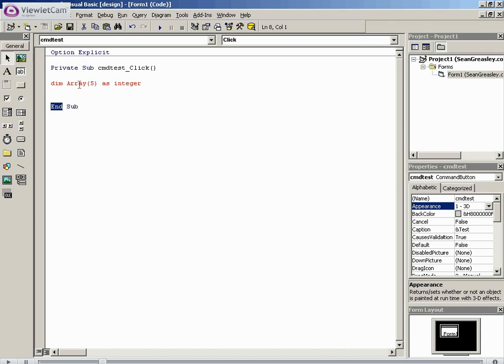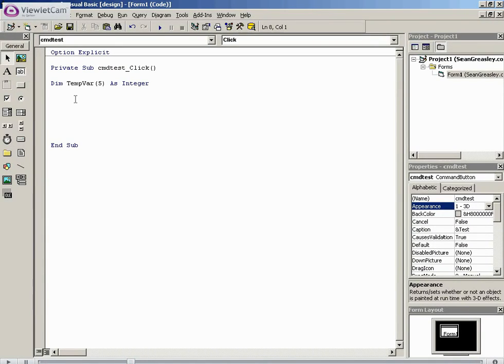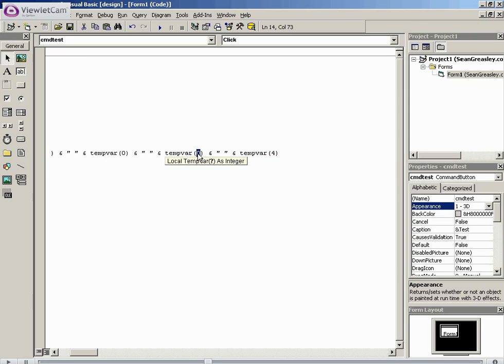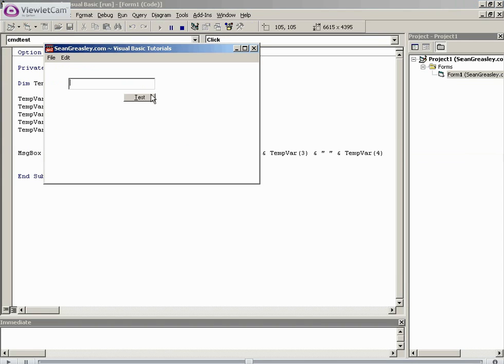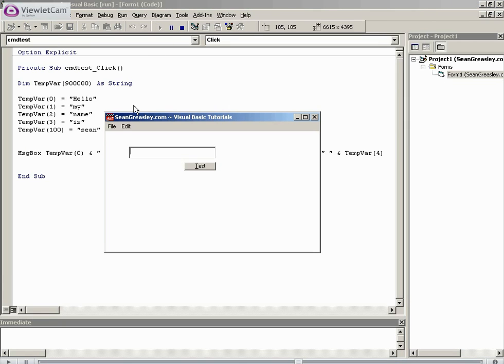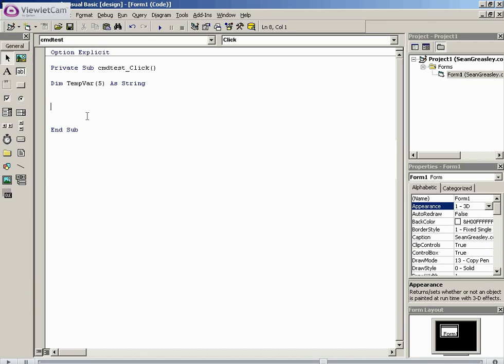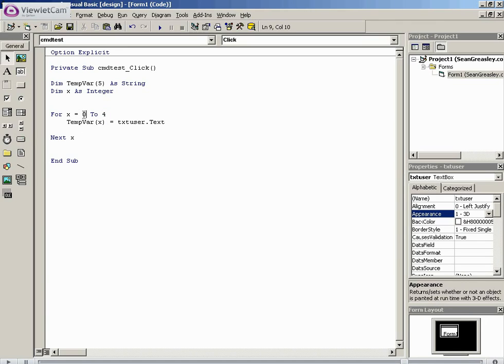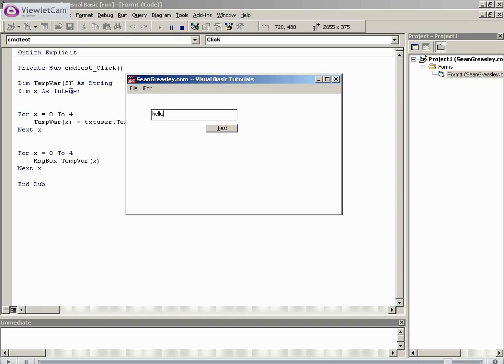Visual Basic (VB) Tutorial - 5.2 - Arrays [TutorialGenius.com]